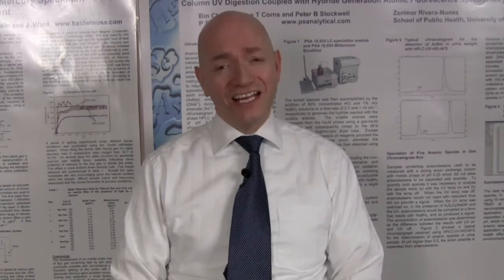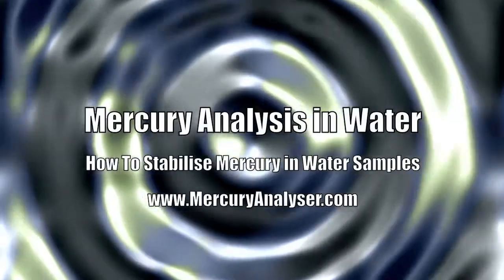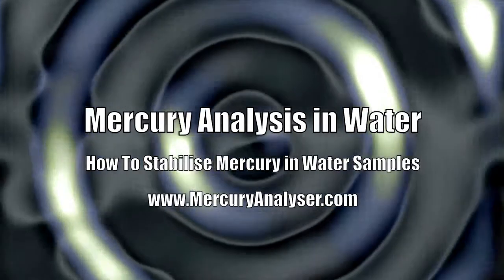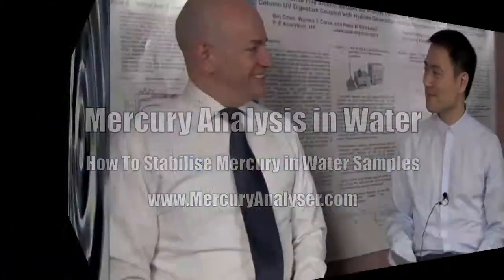Mercury Analysis in Water - How to Stabilise Mercury in Wat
Nitric acid is commonly used to stabilize trace metals however it is not particularly helpful for mercury at low levels. Halogens such as chloride or bromide are more preferable in that they form a very stable complex with mercury therefore to keep mercury in the solution. Acidify your sample with hydrochloric acid is one of the easiest way to stabilize your water samples. If you combine hydrochloric acid and bromine which forms BrCl in the solution, it not only stabilize mercury, also digest the sample at the same time. We would recommend to use these two methods to preserve mercury in your water sample.